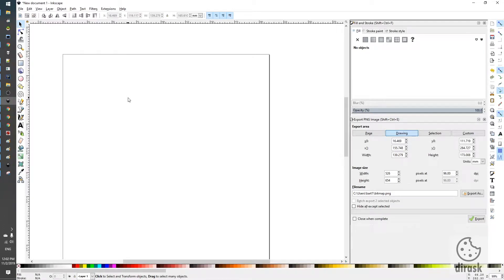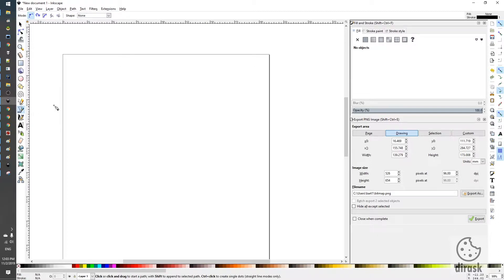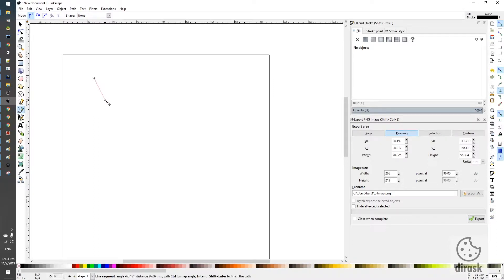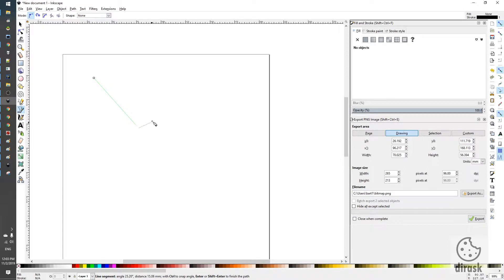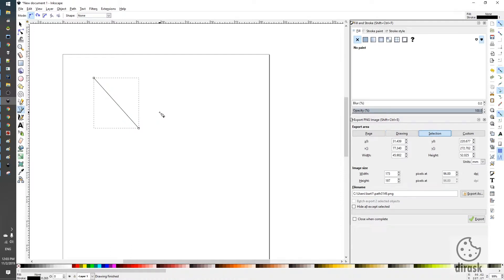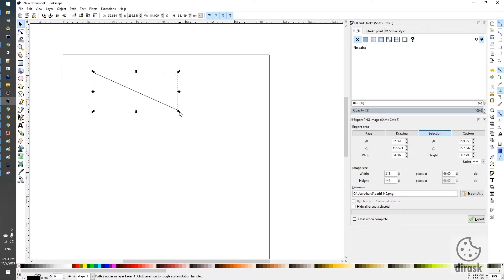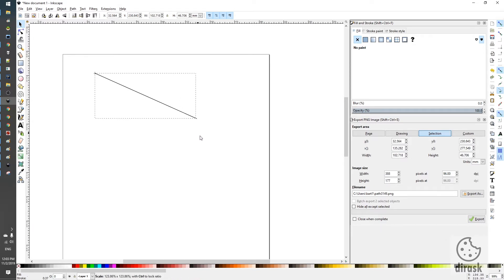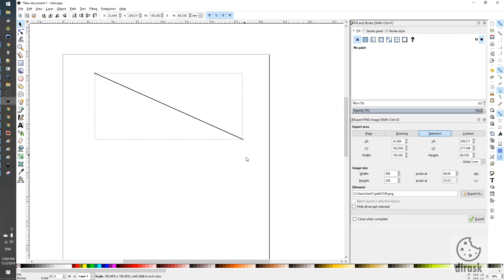Inkscape How to Draw Straight Line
Hello everyone, today I'd like to show you How to Draw Straight Line with Inkscape.

Steps:
1. From left menu select Pencil 'Draw Bezier curves and straight lines (Shift + F6)'
2. Go to canvas and click left mouse button
3. Move mouse to another location of the canvas
4. Click left mouse button
5. Click right mouse button
6. That's it we have our straight line